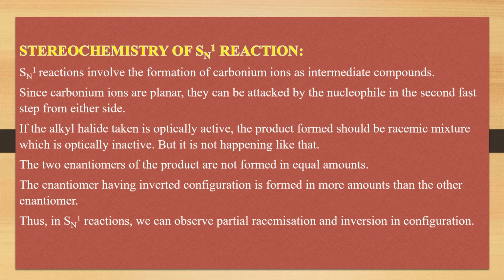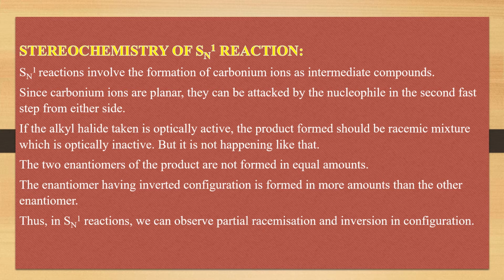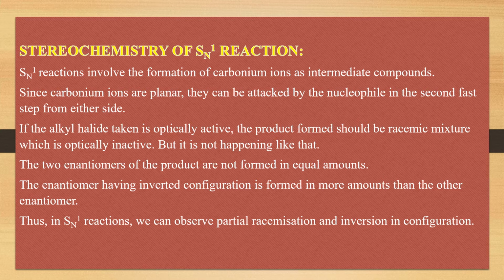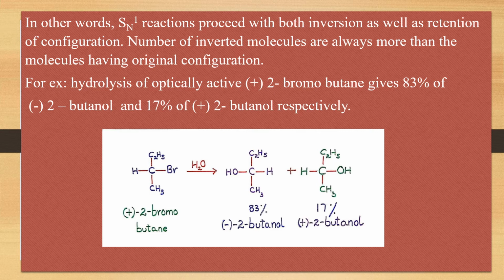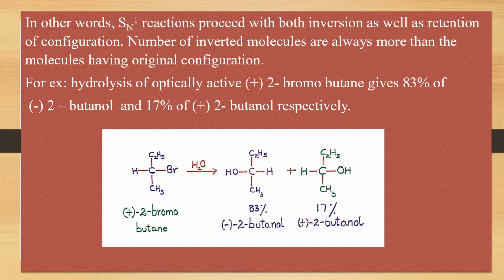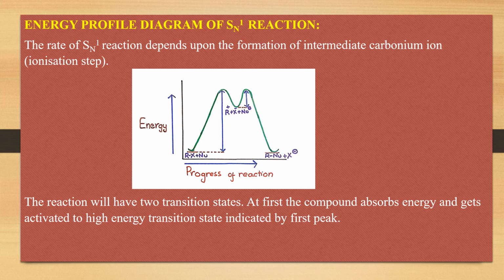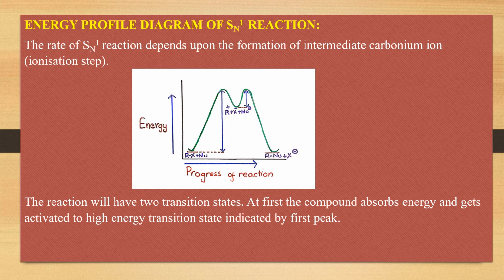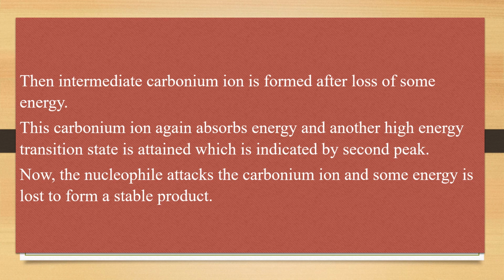STEREOCHEMISTRY OF UNIMOLECULAR NUCLEOPHILIC SUBSTITUTION REACTIONS: ORGANIC CHEMISTRY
This video is about STEREOCHEMISTRY OF UNIMOLECULAR NUCLEOPHILIC SUBSTITUTION  REACTIONS.